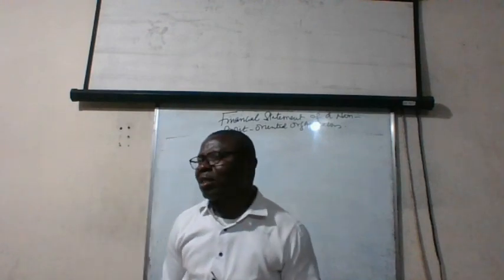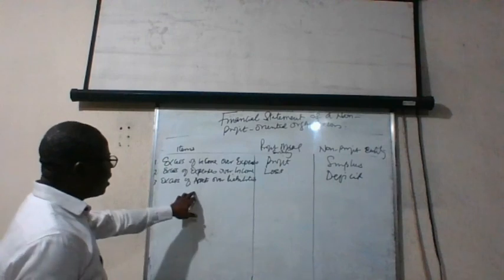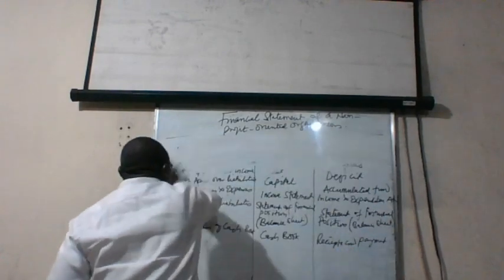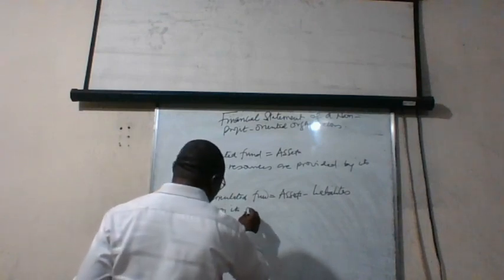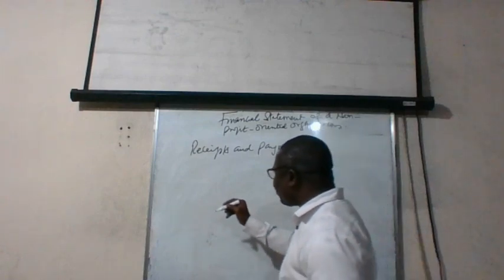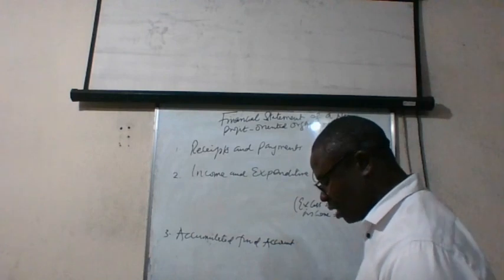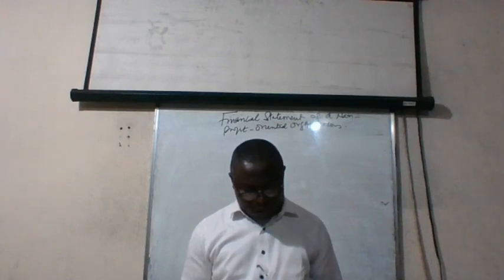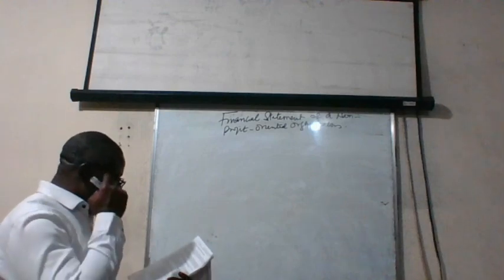Financial Statement of Not-profit-organization IBTC Dip students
Financial Statement of Not-Profit -Organization for IBTC Dip1 Students
Lecturer EYO, FCA, MSc, FCIA, CFC